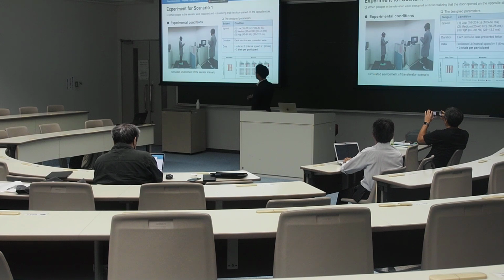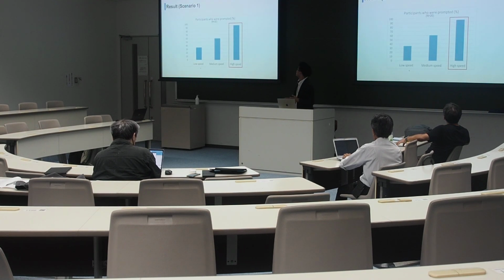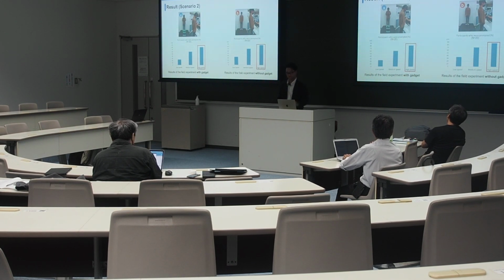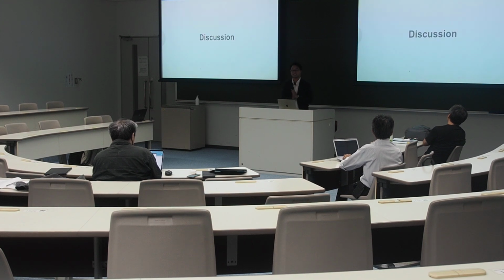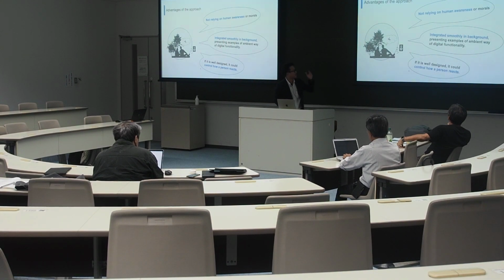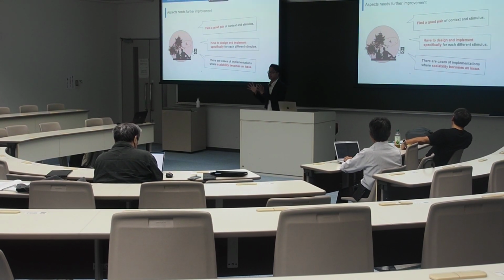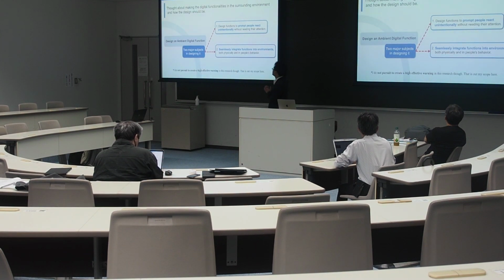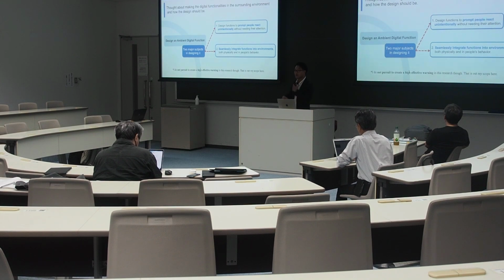Voraphan Vorakitphan PhD Dissertation Defense Part 002